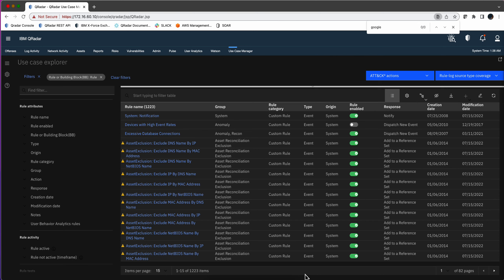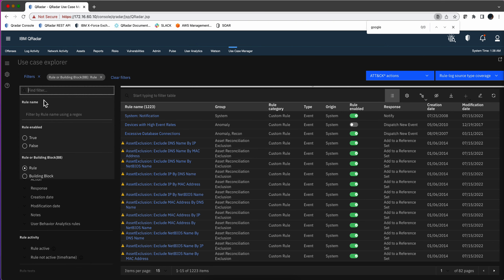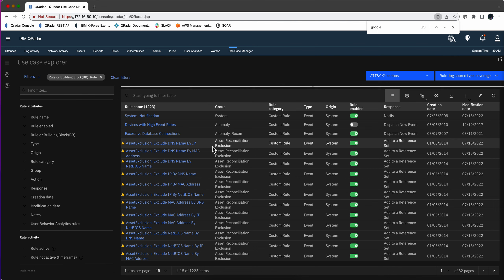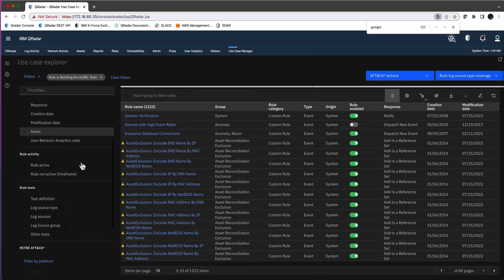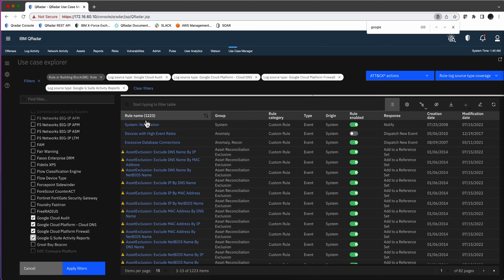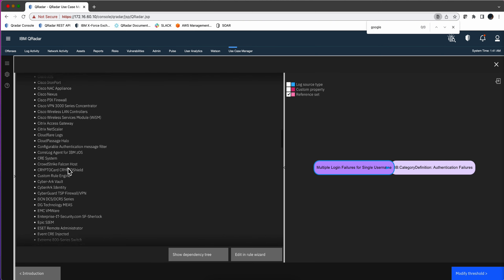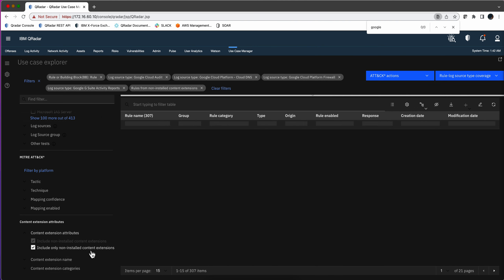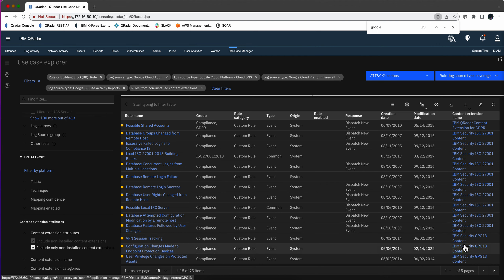Finding Available Rules, A Google Example